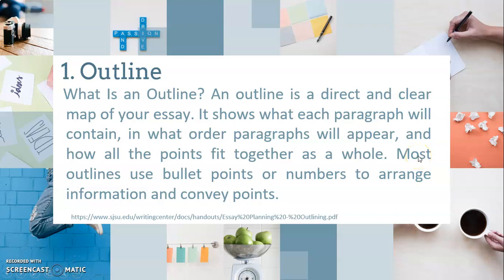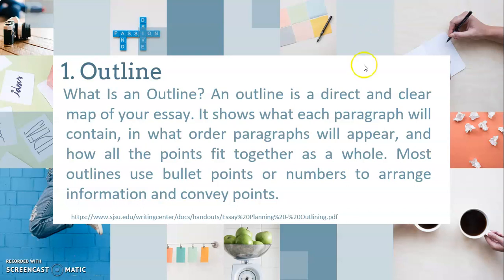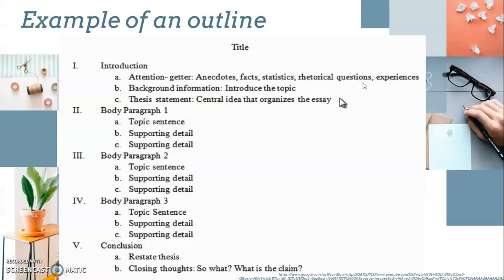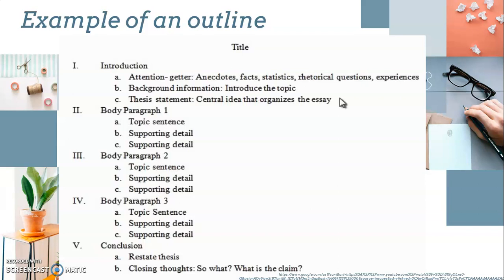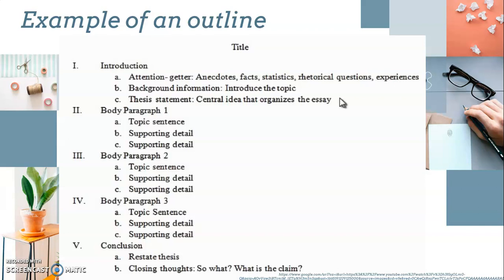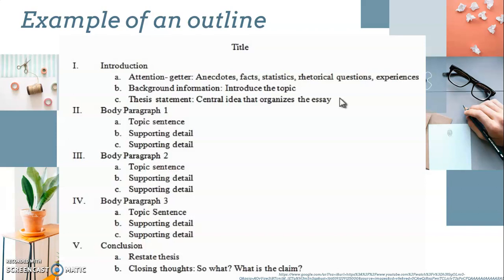Video 2 - Outline and the example of outline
[00:00] Outline
[01:04] The example of outline